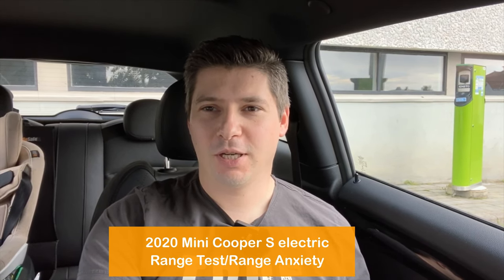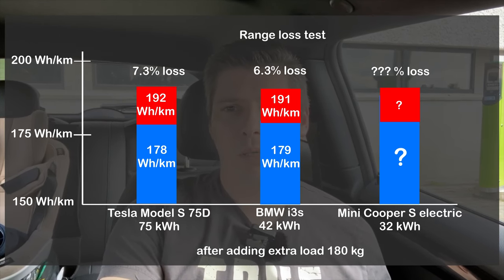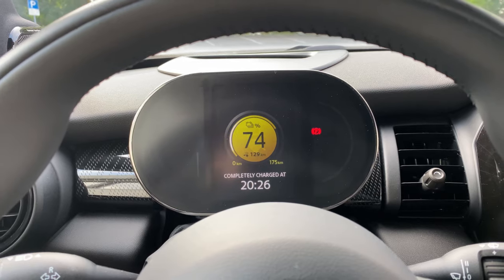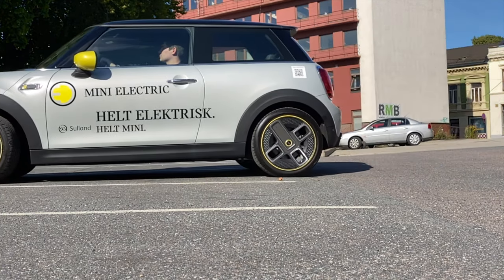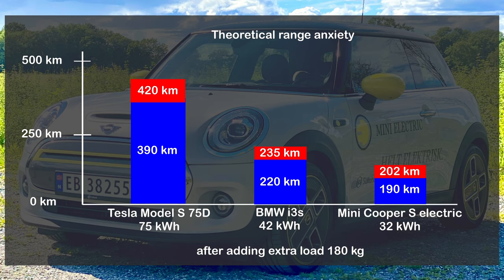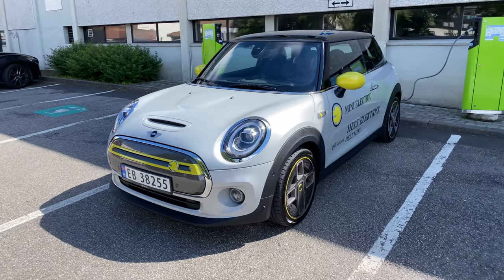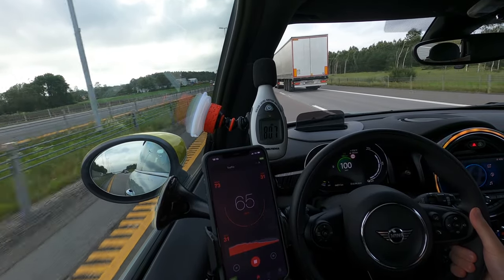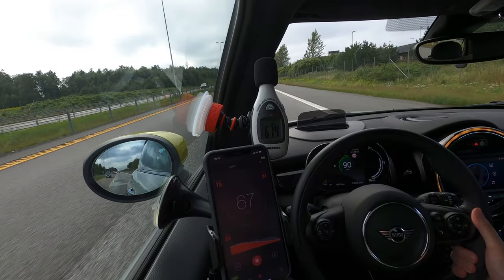Mini Cooper S electric - range anxiety and noise test [MariuszCars]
Chapters:
00:00 Mini Cooper SE introduction
01:24 Range test set up and weather conditions
01:50 Range test
02:09 Test Results
03:07 Noise insulation test

If you like my videos please consider to support me on patreon: "MariuszCars", this will help me to improve the video and the sound quality as well as speed up the video generation process, there is still a lot of cars waiting to be tested :)

Thanks to "Mini Sulland Moss" we have a chance to review brand new Mini Cooper S electric.

In this video I do not promote/advertise any car, this video is based on my own experiences.